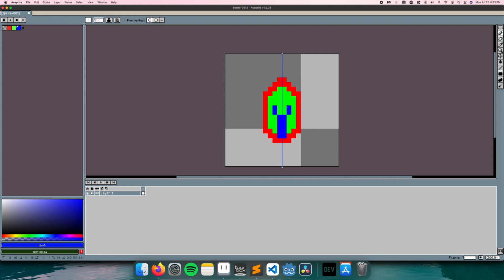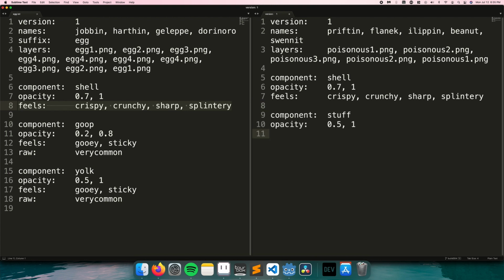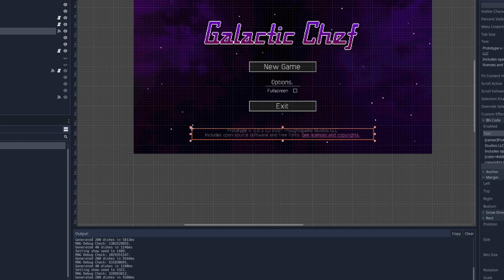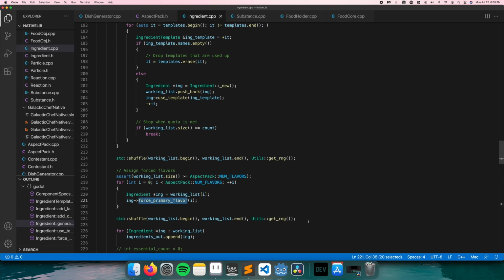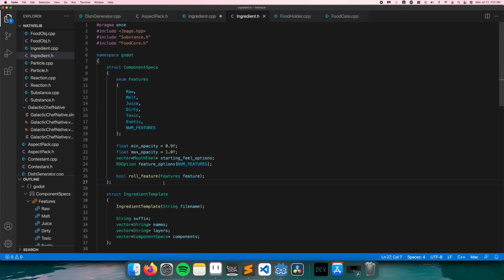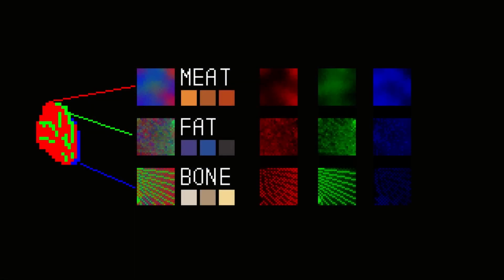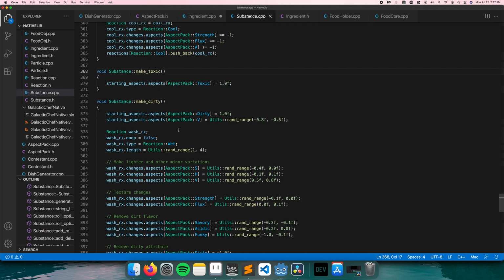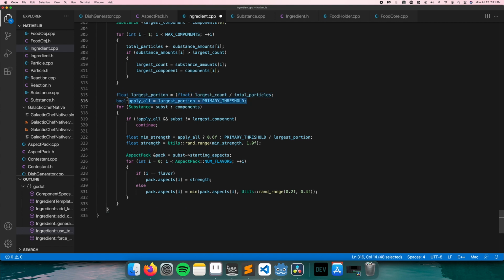Ingredient Generation Revisited | Technical Tuesday Ep 1 (Galactic Chef)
In this episode: Ingredient templates, and how ingredients get generated from them.

Galactic Chef is a sci-fi cooking competition show game in which you'll need to master unfamiliar ingredients and please alien judges to out-score your opponents.